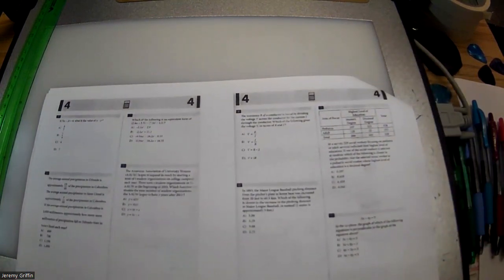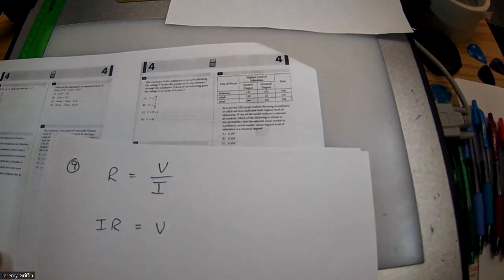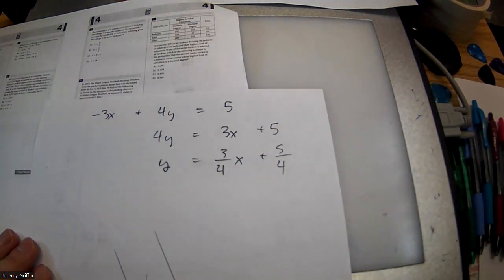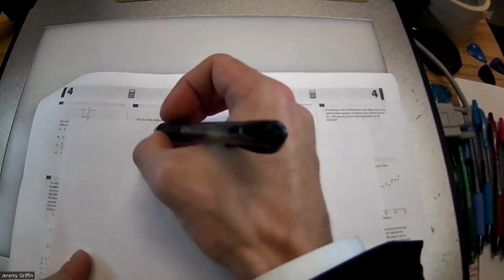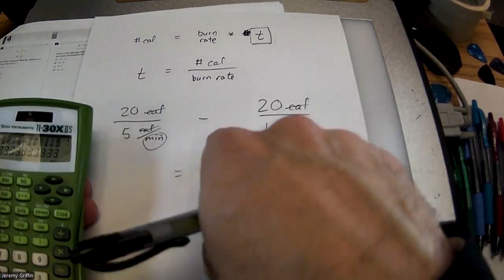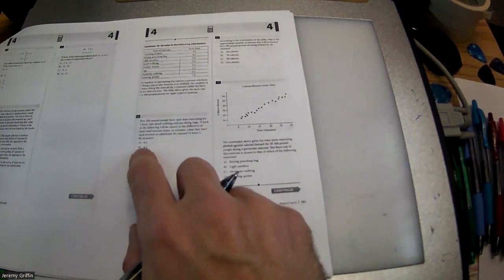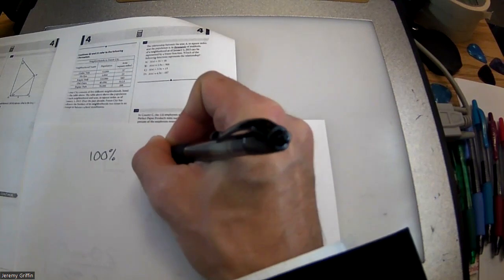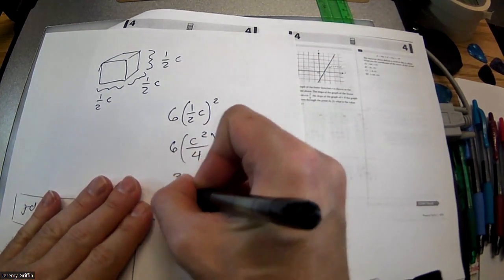2022 0217 Physics Day 116 Part 2 of 2